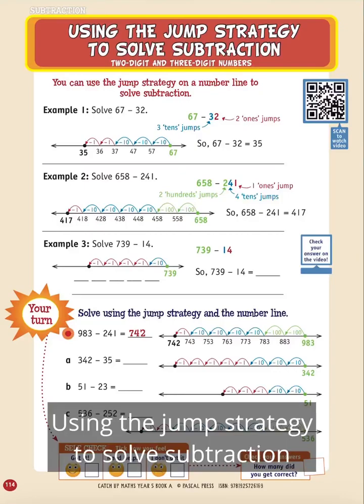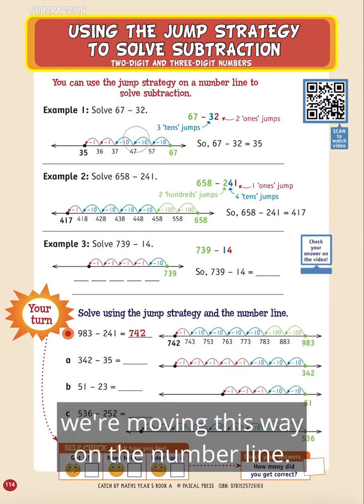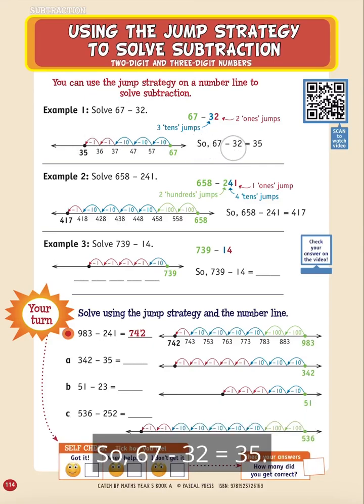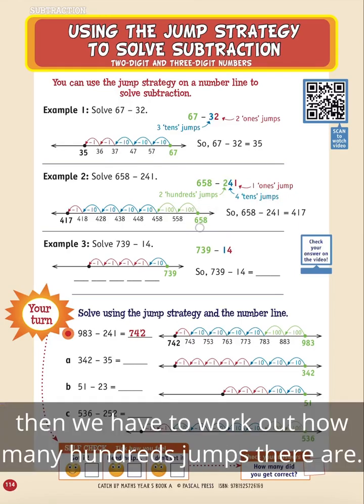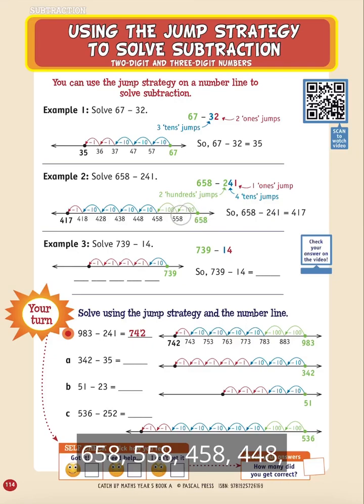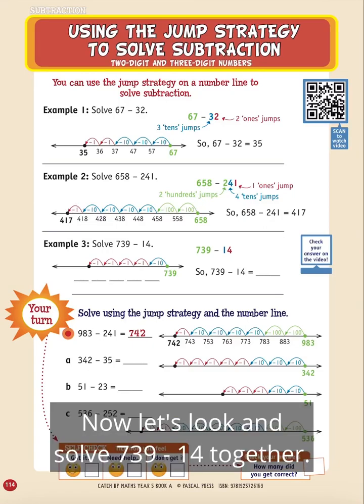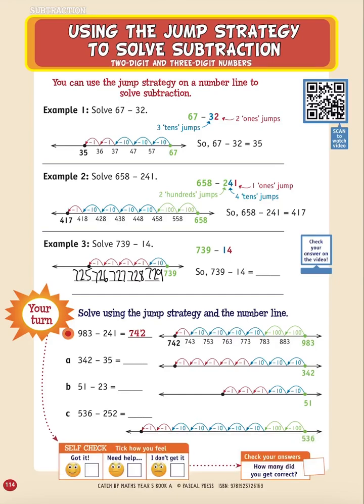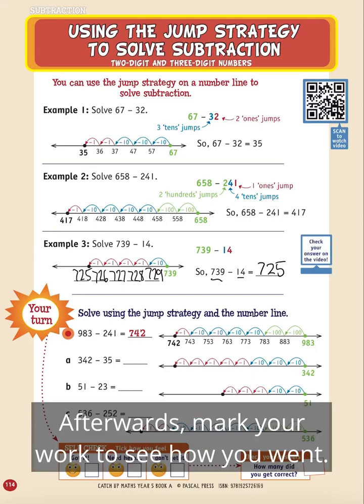[QR CODE] Learn more about Catch-Up Maths 5A!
One of our most unique features of the Catch-Up Maths range are the scannable QR codes that guide your child through each exercise.

This QR code was taken from 'Catch-Up Maths Year 5 Book A' Using the Jump Strategy to Solve Subtraction, Page 114.